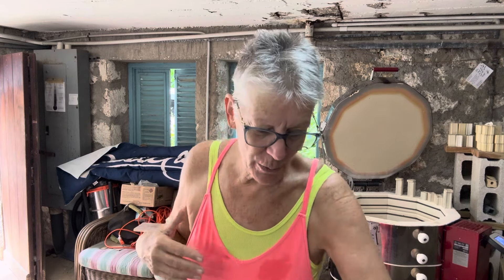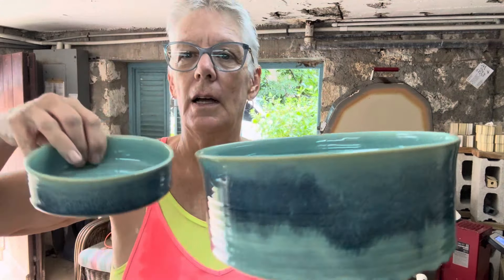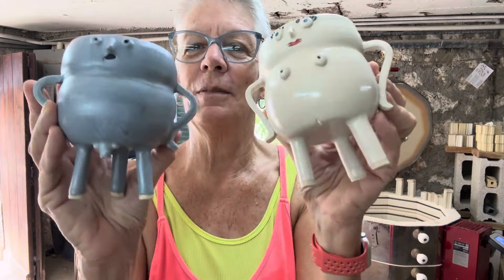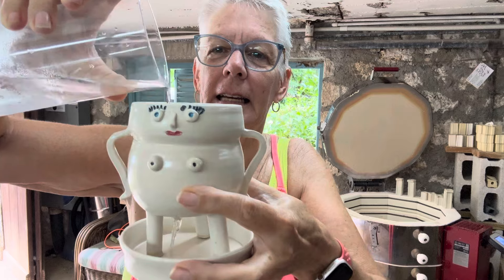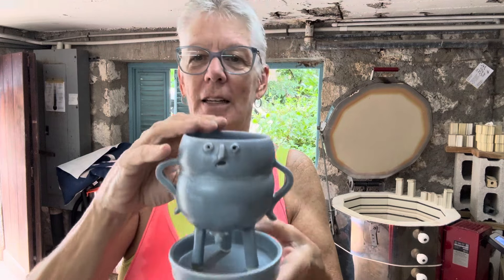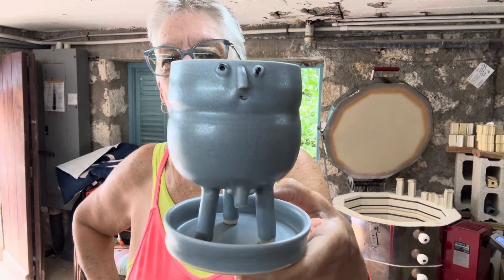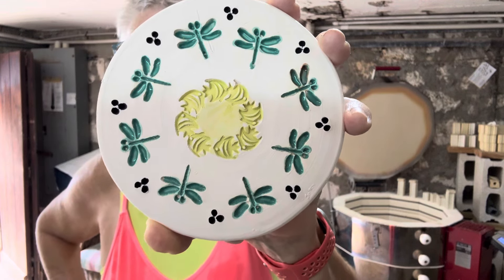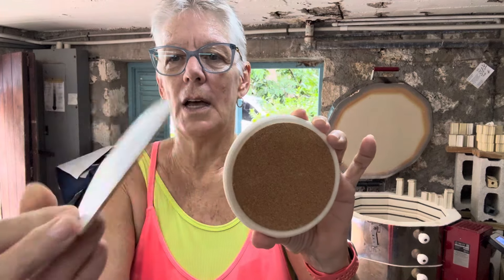Kiln Unloading part 2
Hope you get a chuckle out of my his/hers planters.  I am not sure who to give credit to but thanks for the idea.     Unfortunately I castrated the boys trying to dremel the blocked willie.   They still pee but with shortened members.   LOL.